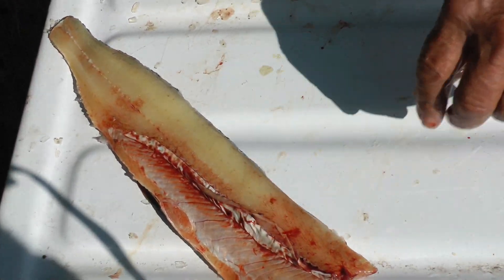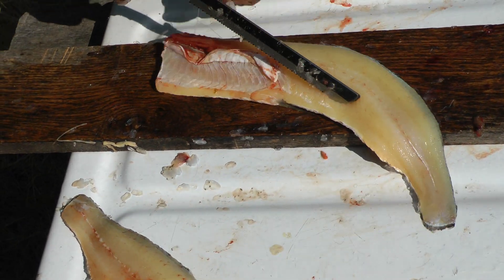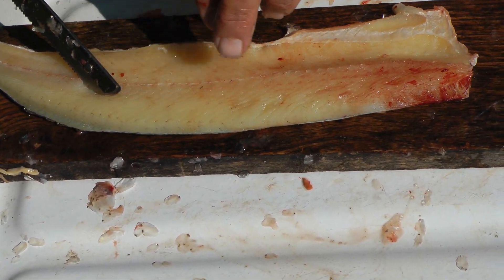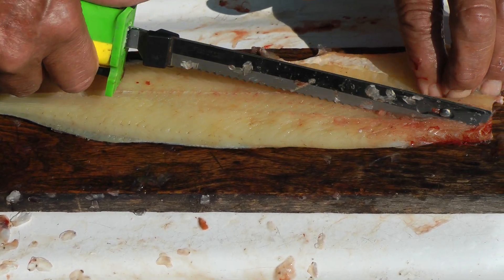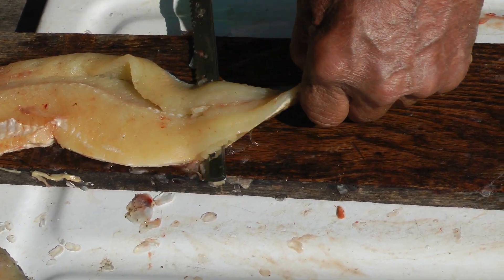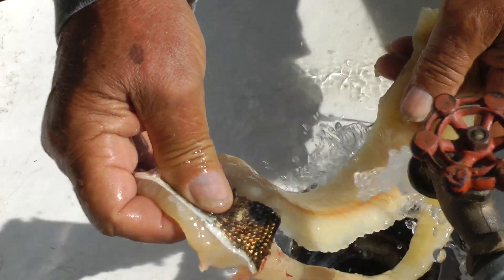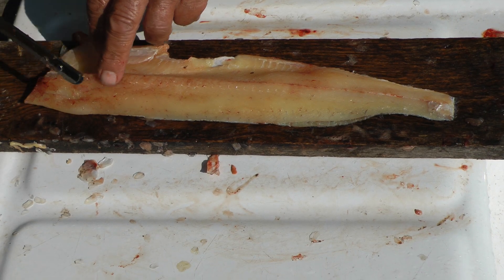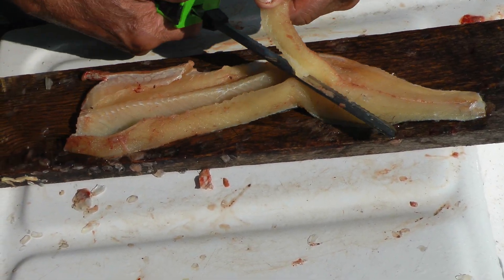Almost Viral Northern pike bone removal fillet. Best ever instructional video on deboning fish.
Fishing for Northern's here is the proper way to remove all bones for boneless fillet's. The backstrap makes great 3 inch fish sticks and cut the rest into 2.5 inch squares for pan frying. Put 3/8 to half inch of grease in a cast iron pan and roll the fish in flour and turn after the first side has started to turn brown. Turn several times and meat will be flakey.